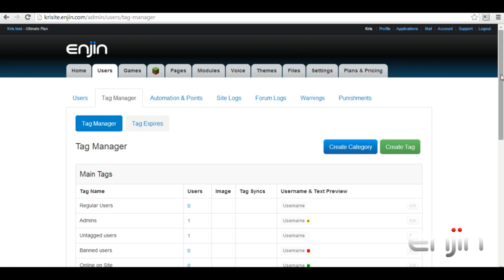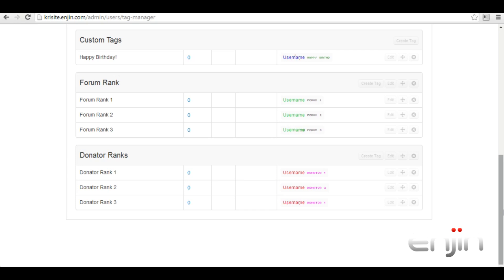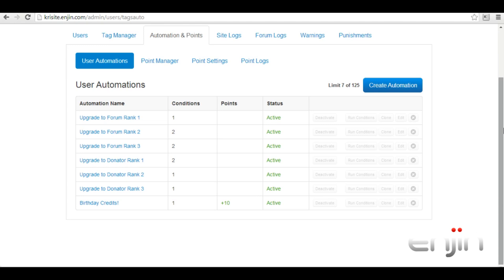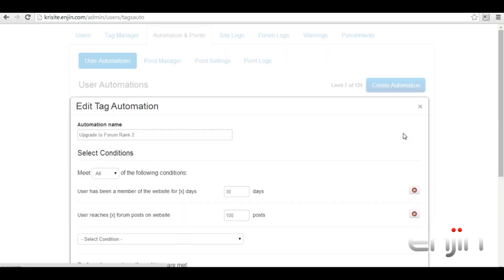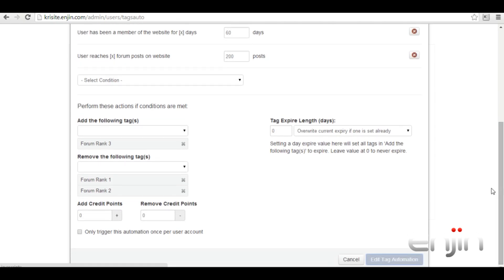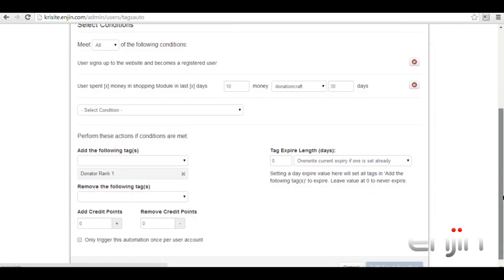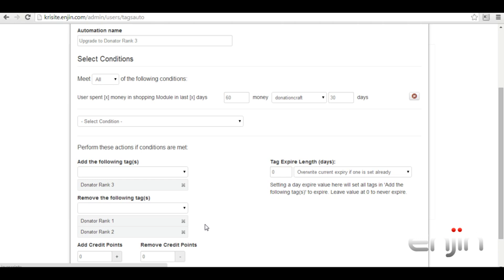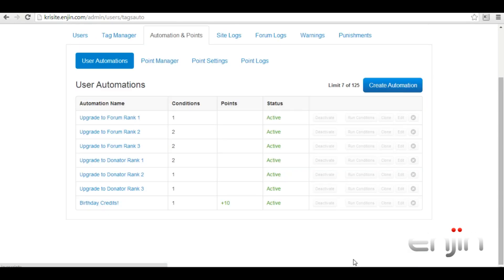[Enjin Tutorial] Automated Tag Structures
Tag Manager Series Part 1

Creating Automated Tag structures to help your community dynamically grow.

Learn how more about the tag conditions here -

Questions?